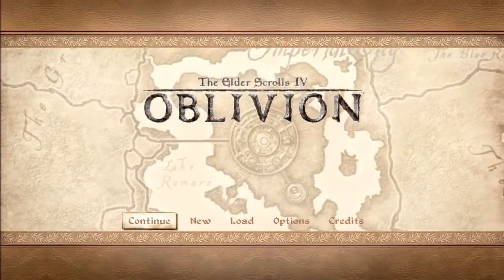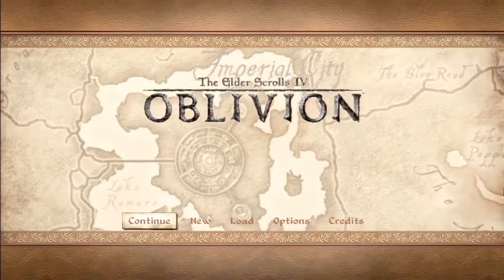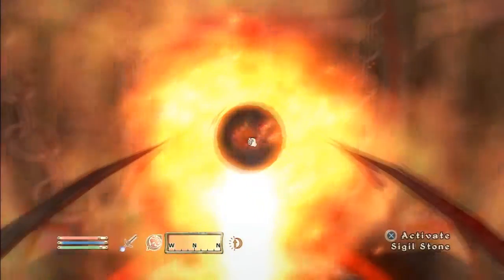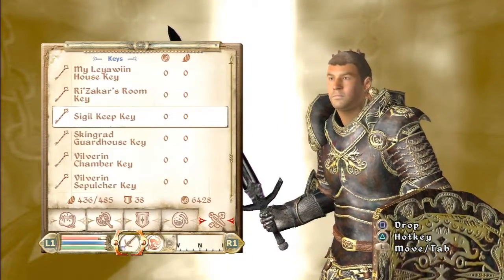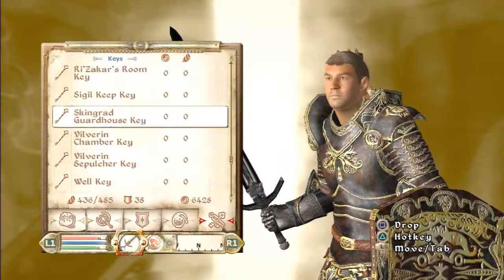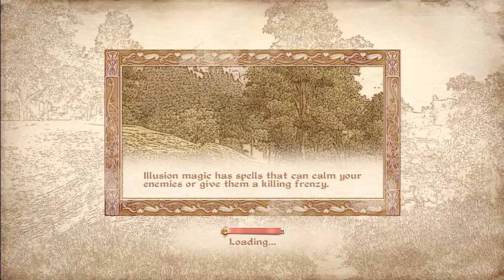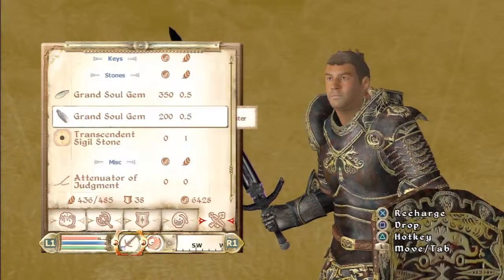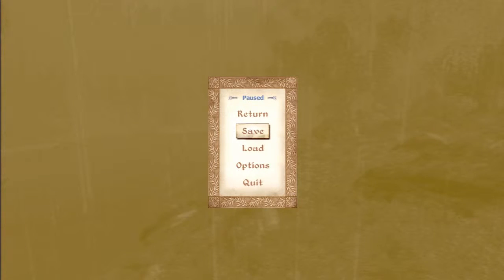Tip of the Week #1: Enchanting Weapons in Oblivion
How to easily enchant weapons and armor in Oblvion